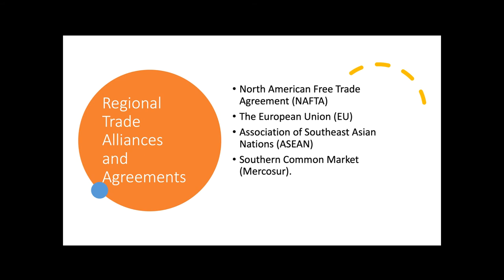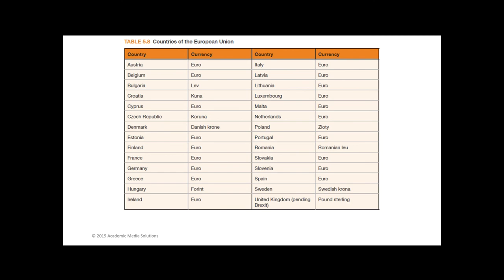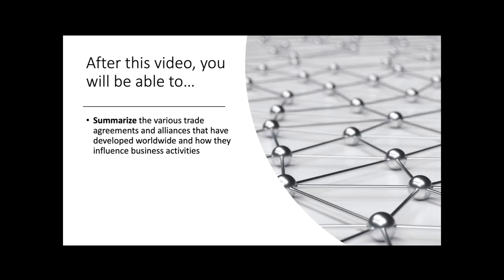Lecture 5-4: International Trade Agreements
BUS 150 - Intro to MGMT
Module 5 - Global Business
Video 4 - International Trade Agreements